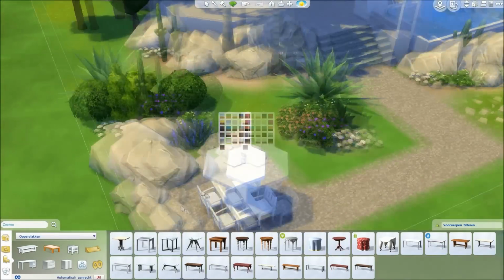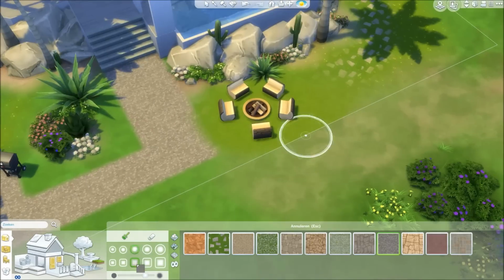The Sims 4 - Speed Build - Sunshine Villa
Today I'm back with a new Sims 4 Speed Build house building video. This time I build a modern villa called 'Sunshine Villa'. You can download this house from the gallery. Search for: Origin ID: DutchSimsMaster.
NOTE: When searching the house, make sure you have 'other objects/CC' in the 'advanced settings menu' on.